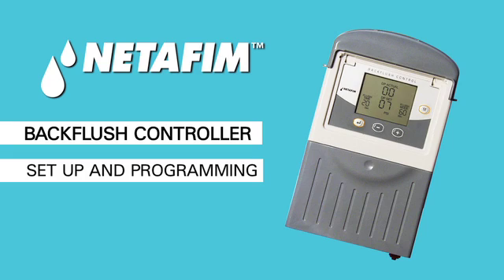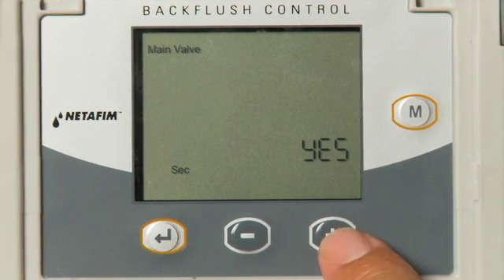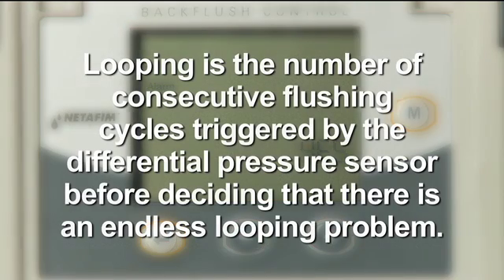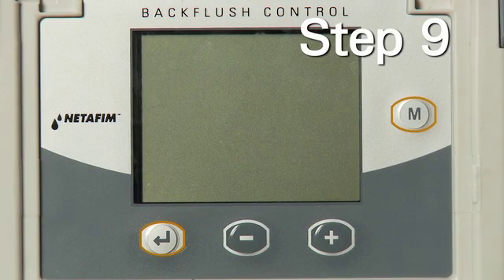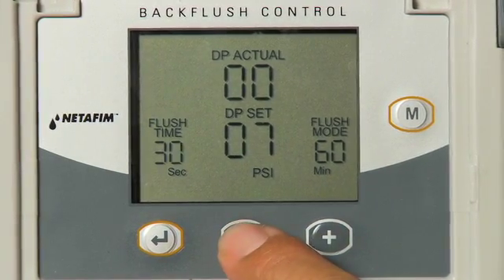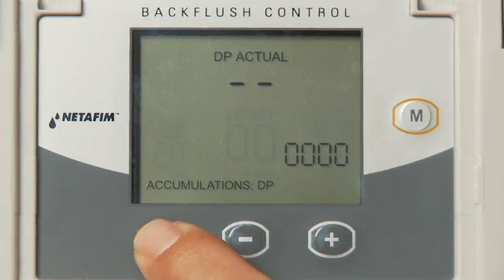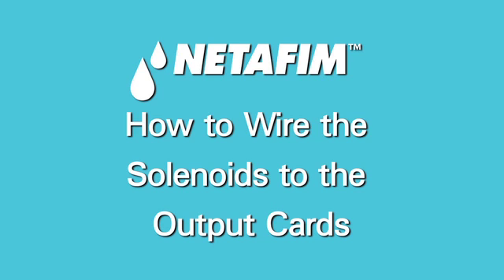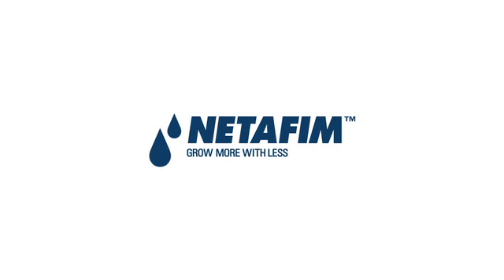Backflush Controller Tutorial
Get a step-by-step guide on Set-Up, Programming, and Connecting the Netafim Backflush Controller. Get it right the first time with this simple how-to video.